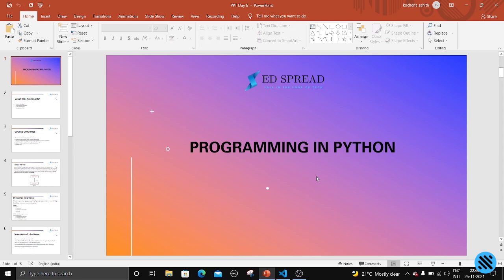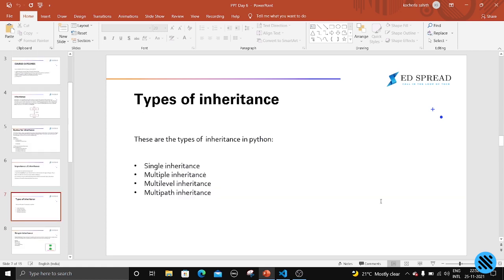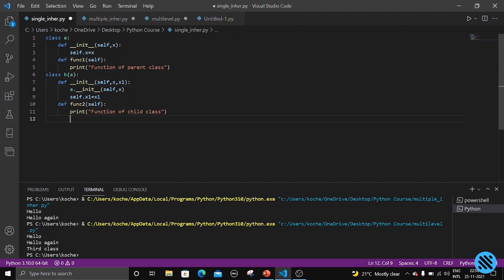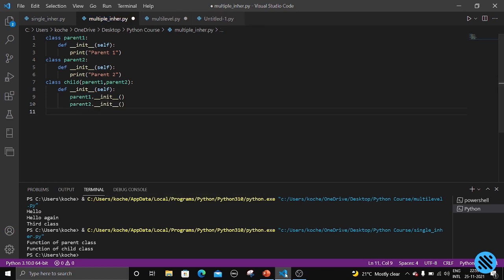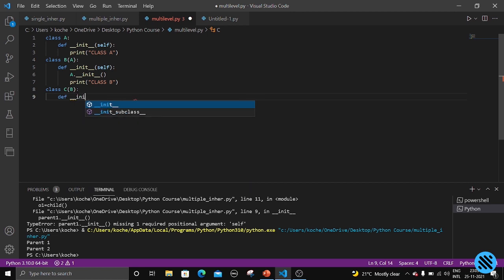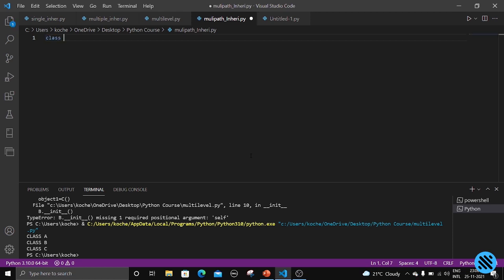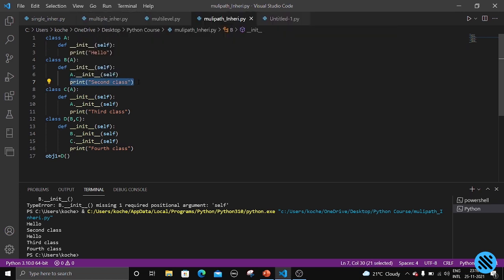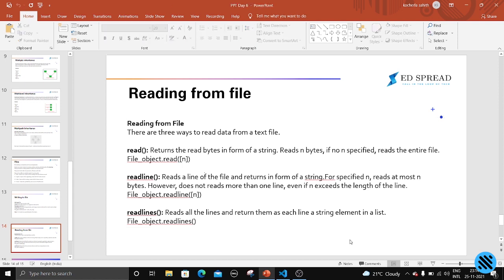CONCEPTS OF INHERITANCE (DAY - 19)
30 DAY BASIC TO ADVANCED PYTHON COURSE (DAY - 19)